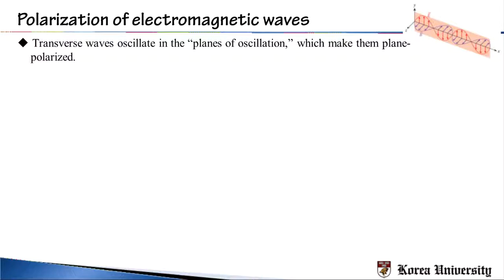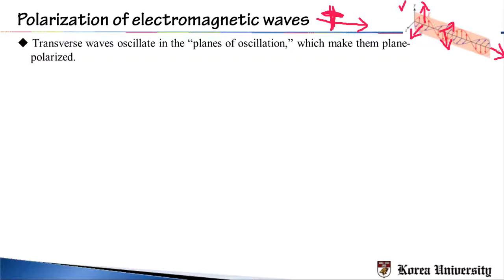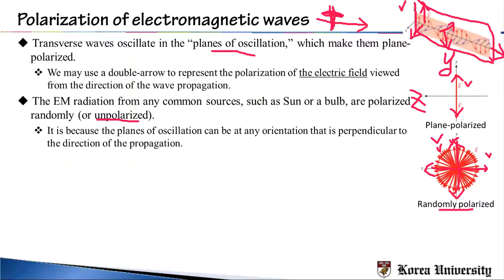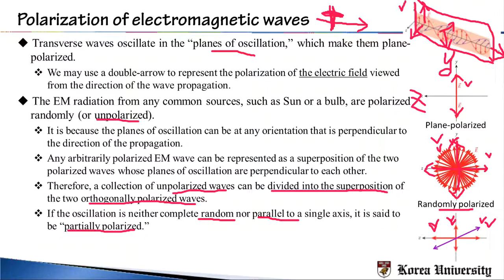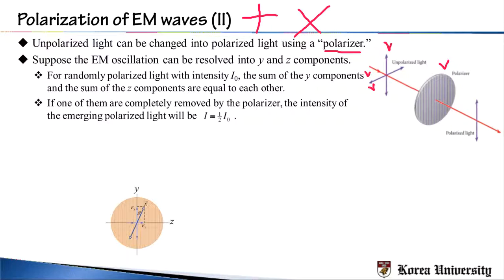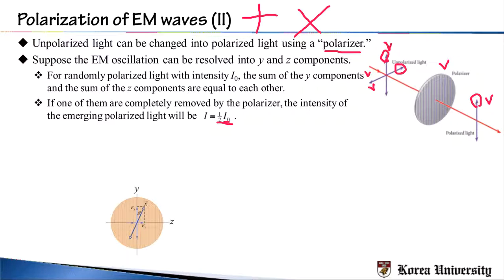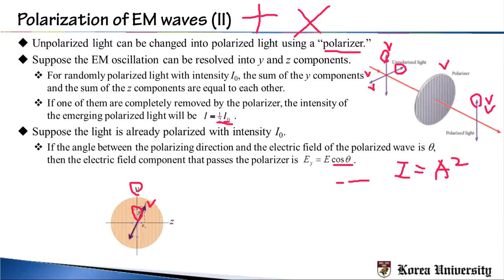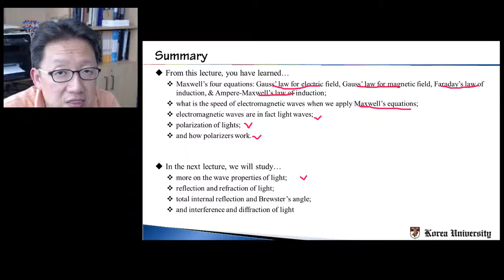PHYS152 2015 11 3